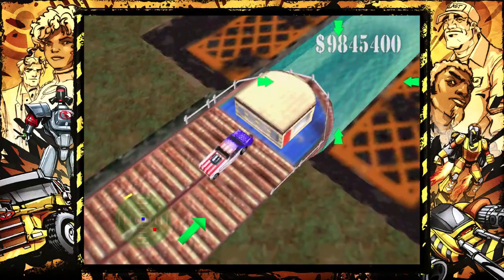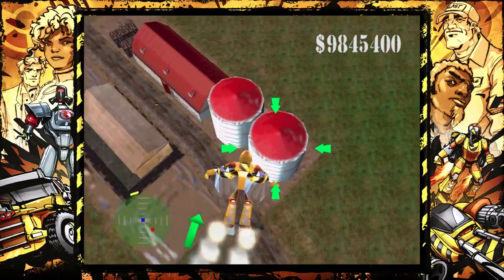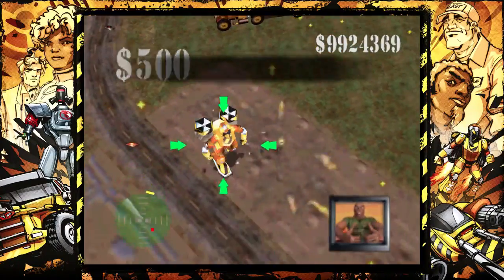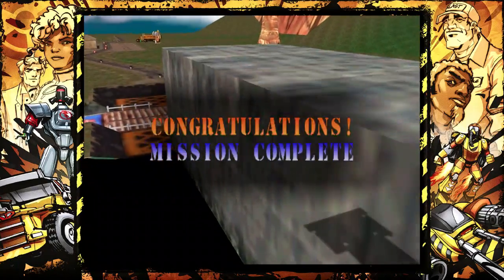Let's Play Rare Replay Episode 27 Angel City Blues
bit ragey in this one be warned